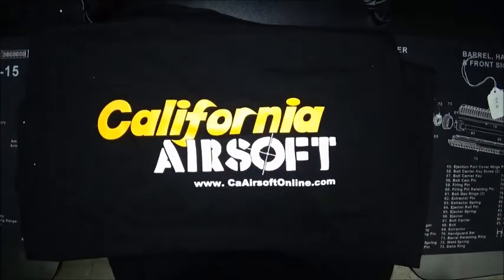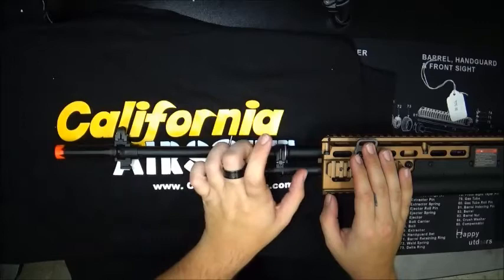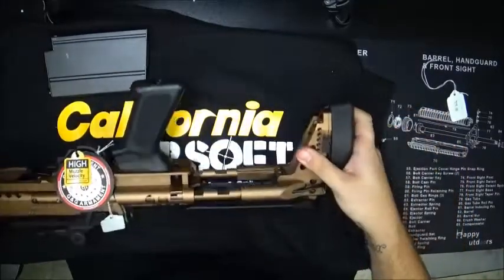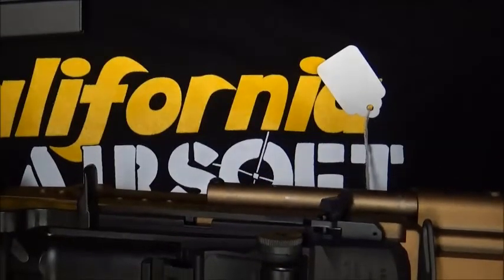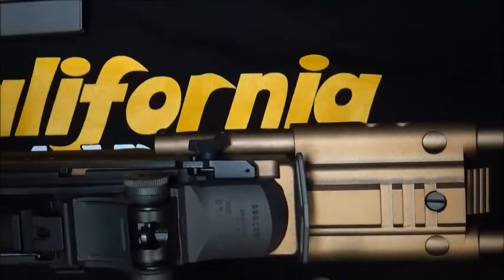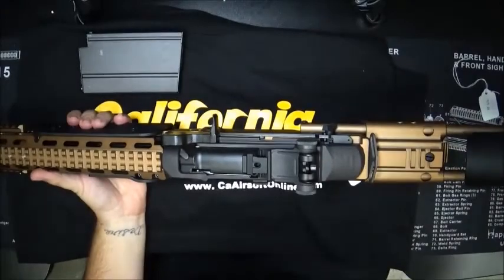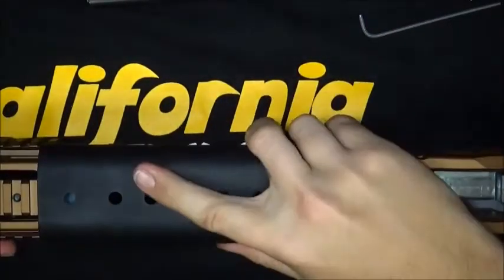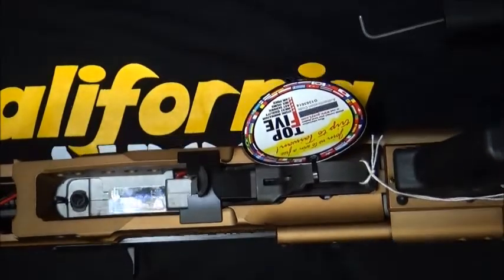G&G M14 HBA Bronze AEG Review.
Today I review the G&G M14 HBA or EBR. This gun is one of my favorites from the G&G M14 line up. If you have any questions regarding this gun or any other gun from or website, please feel free to comment below and we will do are best to answer them as quickly as possible. Note, rude and vulgar comments will be deleted.
The review is done by Brian From California Airsoft